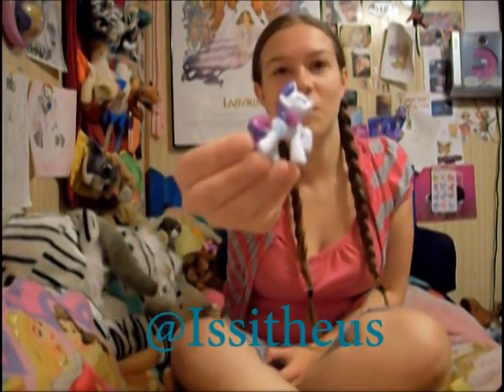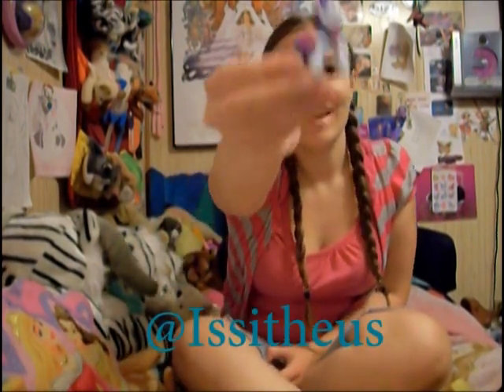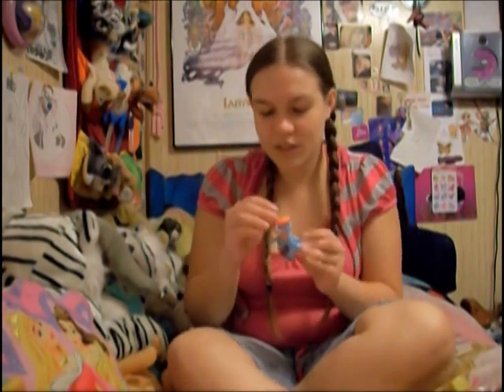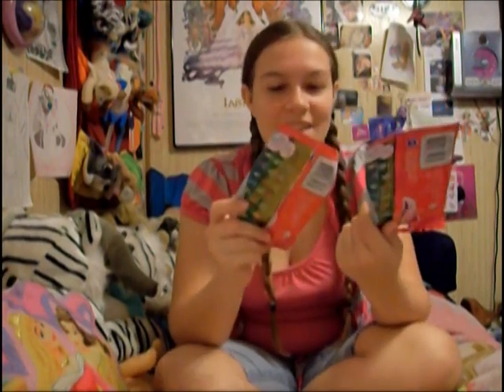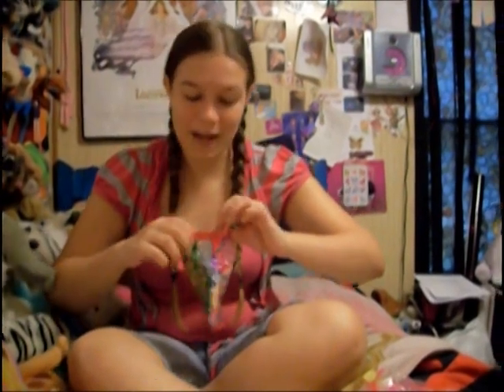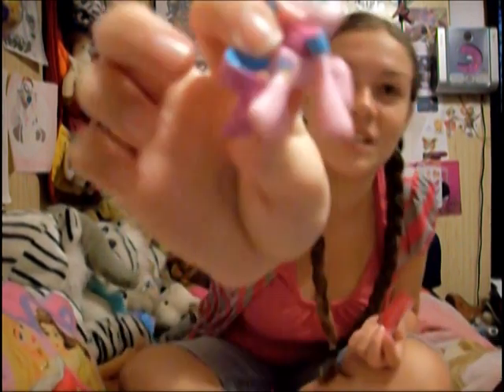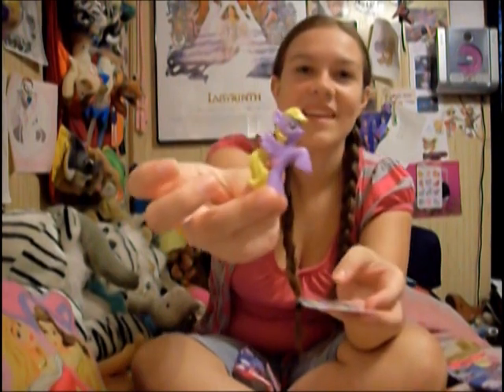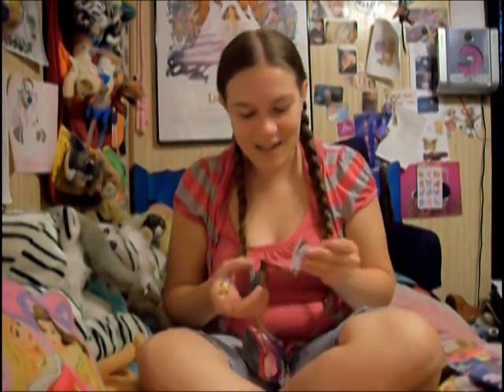Labby's Collection: Pony Products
More My Little Pony products in Labby's Collection.